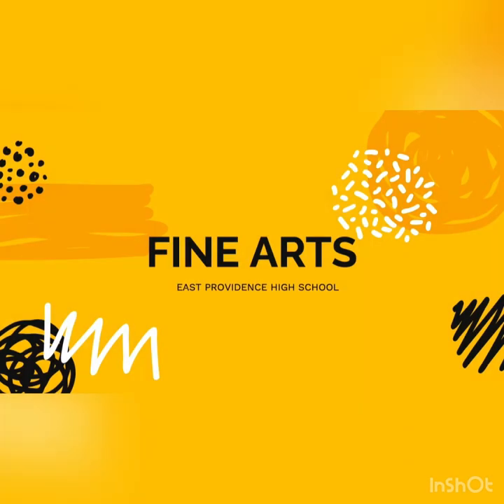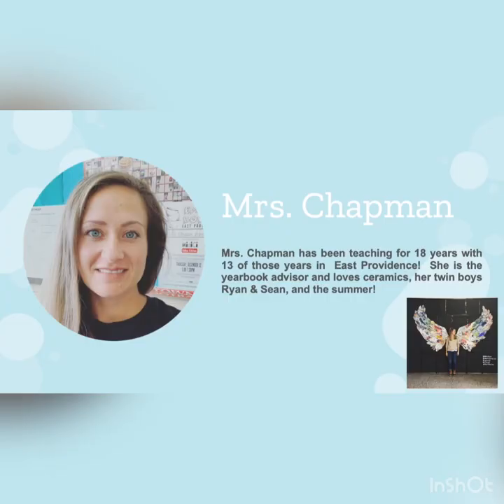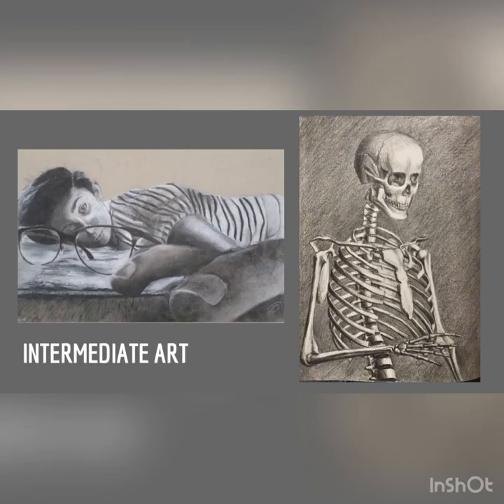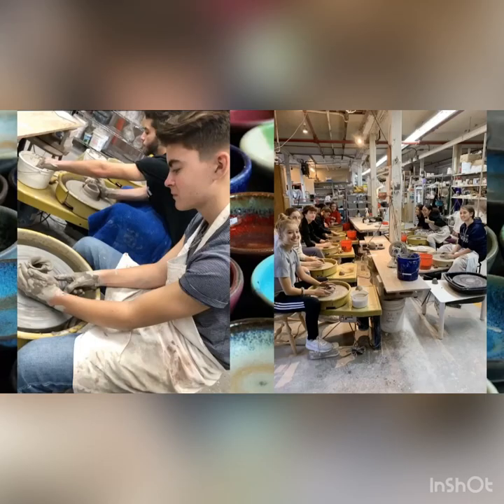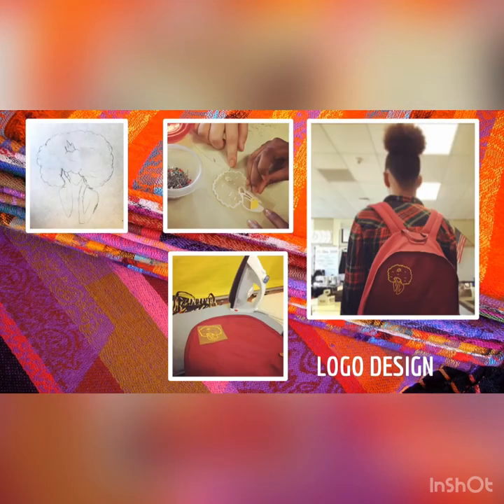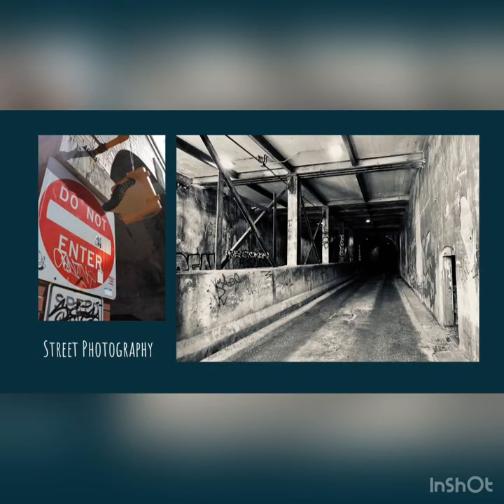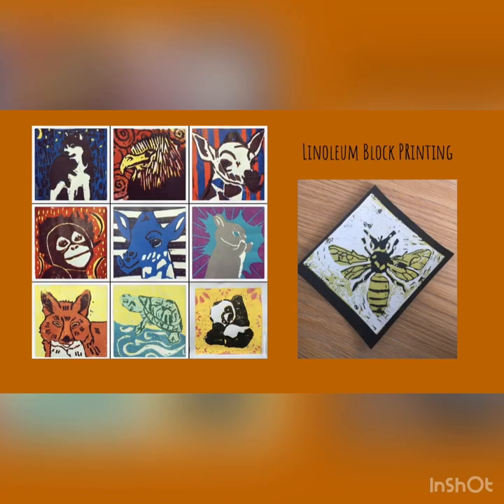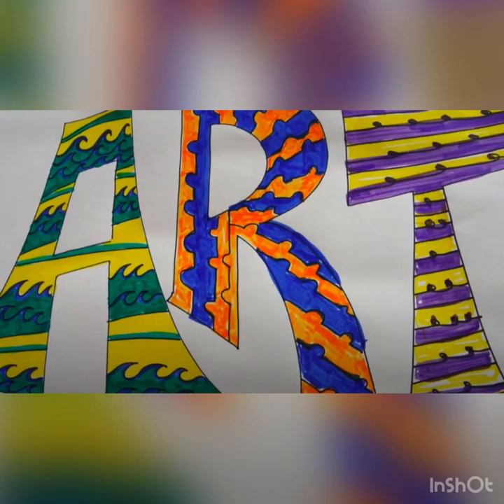Art Department Courses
EAST PROVIDENCE HIGH SCHOOL ART COURSE OFFERINGS
Not claiming any rights to the music.